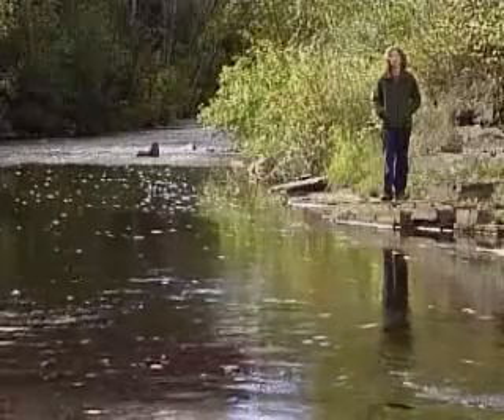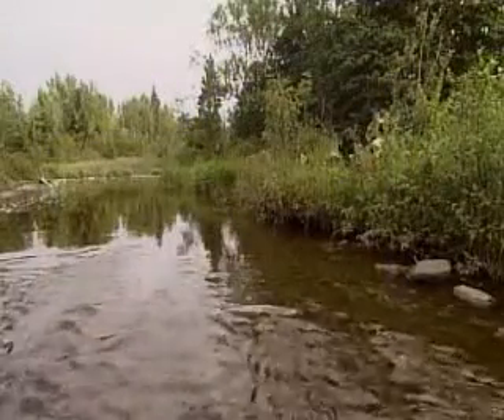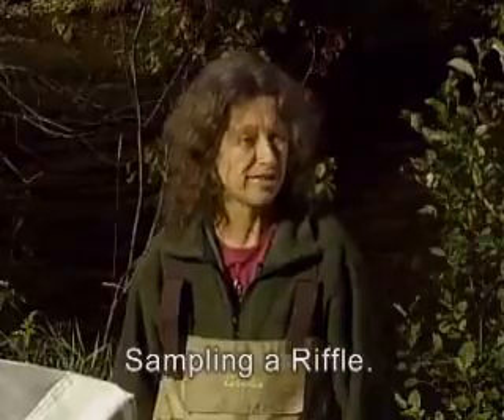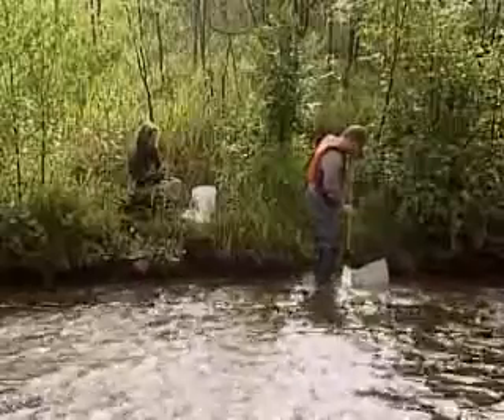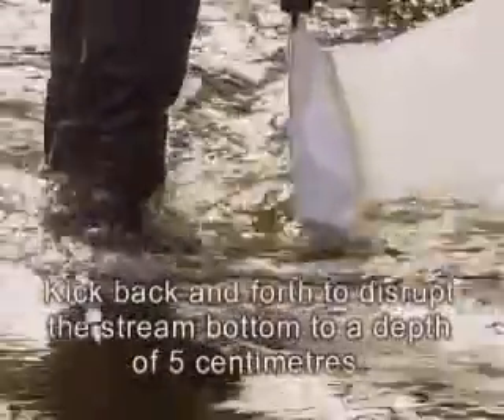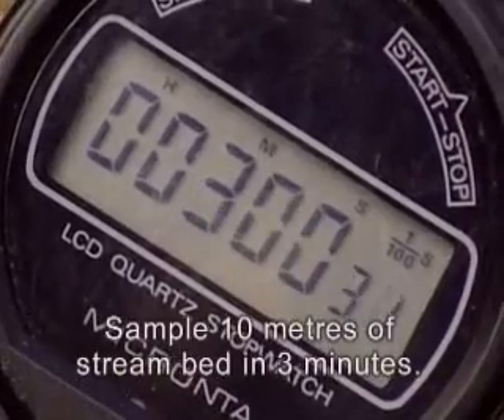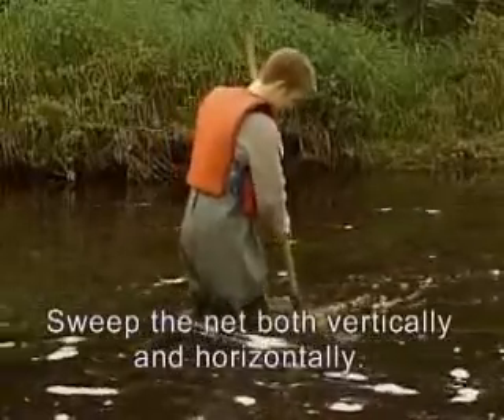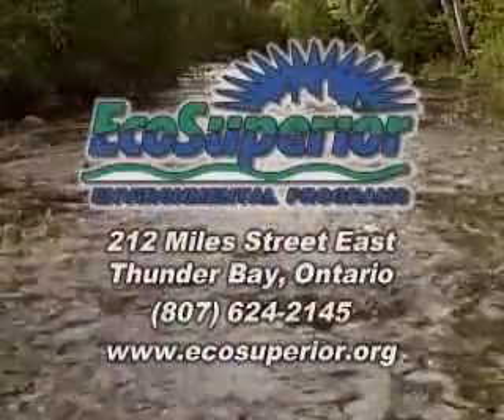Kick & Sweep Technique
How to use the kick and sweep technique to properly collect samples for stream stewardship studies.